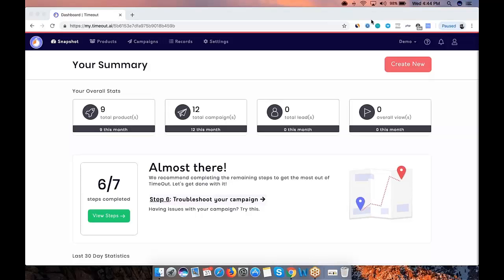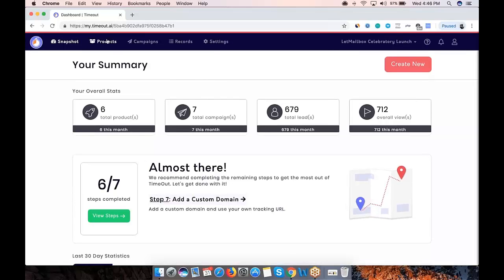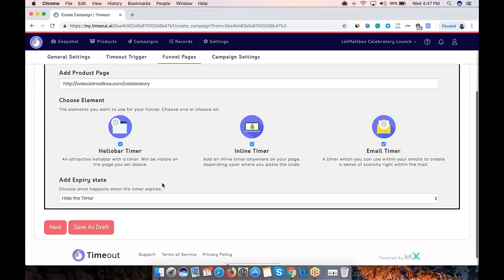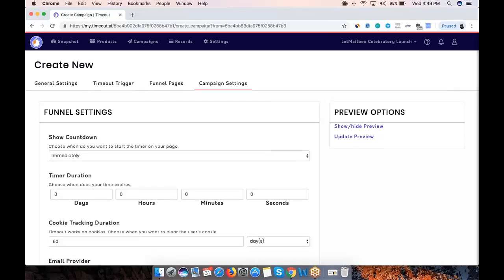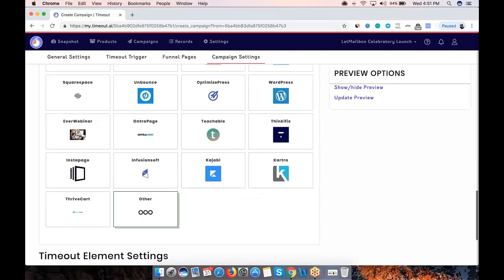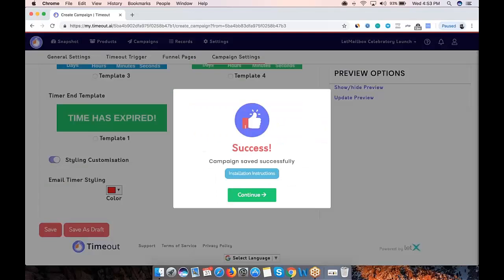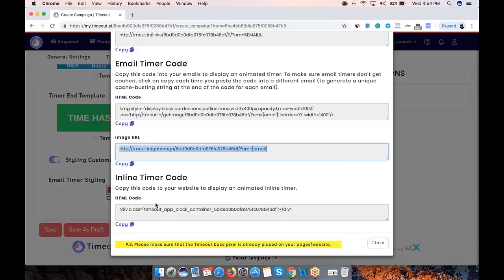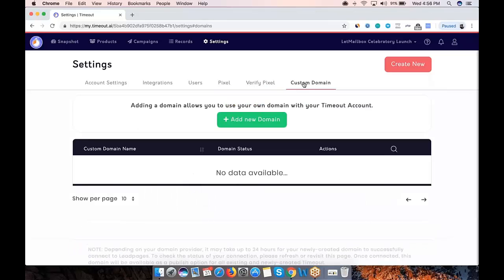Funnel247 Review Should We Get It –Full Demo Using Funnel247 !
What will the Funnel247 offer include?
Funnel247 supplies a 6-week training program to strategically turn all your funnels passive (you can see the program synopsis listed below), and the software application — TimeOut — makes the automation happen

TimeOut has actually been made to sit on top of your current autoresponder as well as funnel builder — in this way, you do not require to stop using what you have.

6-Week Live Funnel247 Training

● Week 1: Suggestion Recognition — also known as Deal Building

● Week 2: Funnel Ramp — aka developing your funnel

● Week 3: Sales Positioning also known as Firewalking

● Week 4: Evergreen Elements also known as Laying the Easy Foundation

● Week 5: TimeOut Implementation aka Connecting The Dots

● Week 6: Email Scarcity also known as TRUE Passive System

Lifetime Accessibility to TimeOut

Perk # 1: Social Website Traffic Training Course

Perk # 2: The Unnoticeable Funnel

Reward # 3: 2-Step Funnels

Bonus # 4: 12x Lists and Layouts

Get a complete bundle of our formerly unreleased checklists and templates that can assist you expand your organisation.

Price & Assessment
Front End: Funnel247 ($ 37pm, $197pm, $297pm one time).
OTO1: DFY Funnel.
$ 97 one-time for a 10-page channel design template.
OTO2: $997 Firm Permit.
100 TimeOut seats at Entrepreneur level.
All this can be fixed with Funnel247.
Funnel247 - gives you all these things:
Coaching - Idea validation so you know how to craft the best offer and make money even before you release it
Coaching - Hero funnel, cancellation funnel, and survey funnel walkthroughs
Coaching - How to Re-positioning the same offer for different markets
Coaching - How to build scarcity and urgency in your emails
Software: Powerful deadline app that tracks across multiple devices
Software: Add countdown timers that work in sync with your pages and emails
Software: Integrates with over 25 different apps
Coaching - How to build an invisible funnel
Traffic - Building evergreen traffic with social communities
Coaching - How to build simple 2-step (or crazy little) funnels
12 checklists and templates helping you make more money, systematically

I strongly recommend you build a lasting video business by using Funnel247.
Funnel247 dscount
Funnel247  review
Funnel247  demo
Get Funnel247
Funnel247  reviews
Funnel247  bonus
Funnel247  software
Funnel247  + bonus
Funnel247  review & bonus
Funnel247  walkthrough
Funnel247  scam
Funnel 247 software preview
Funnel 247  pro
Click here to reserve early bird pricing.  Funnel 247